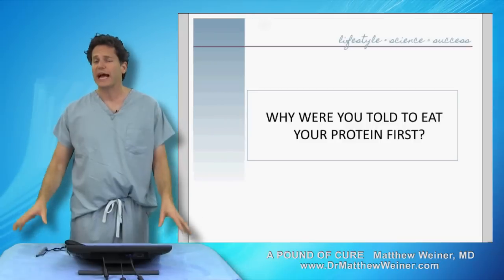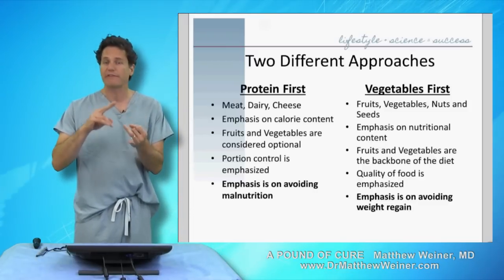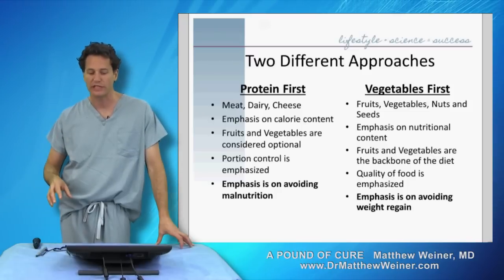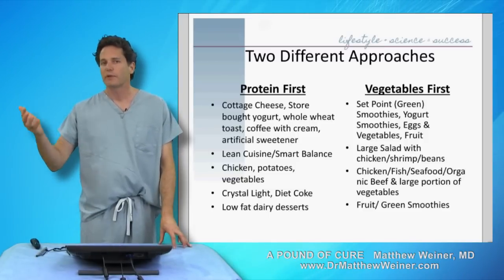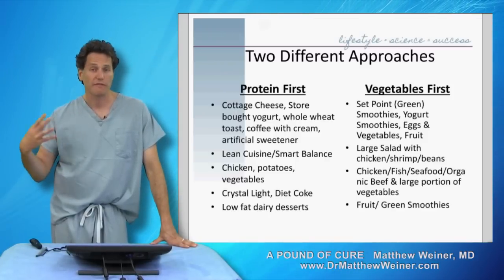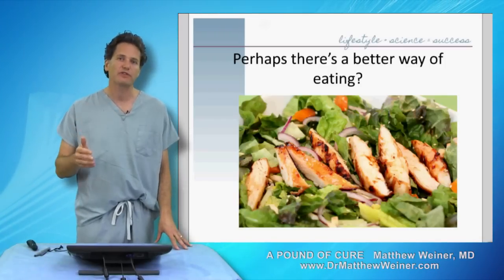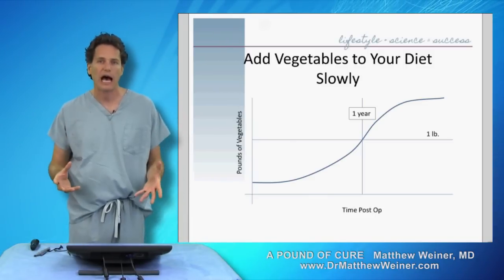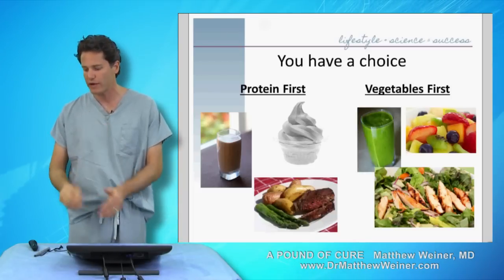Weight Loss Surgery Patients, Eat Your Vegetables First!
Sign up for our Nutrition program! It's available to anyone, anywhere

Books:
A Pound of Cure

How Weight Loss Surgery Really Works

The Bariatric Diet Guide and Cookbook